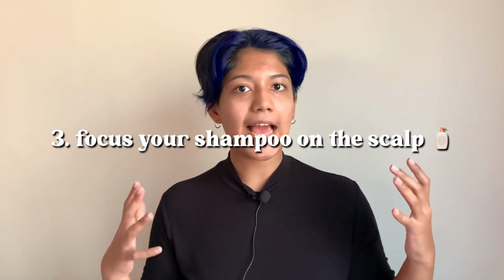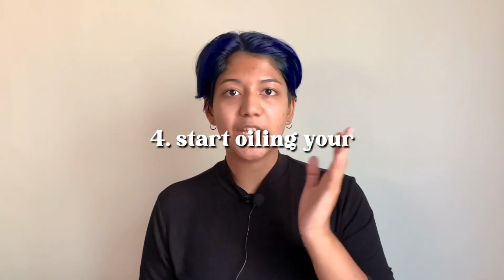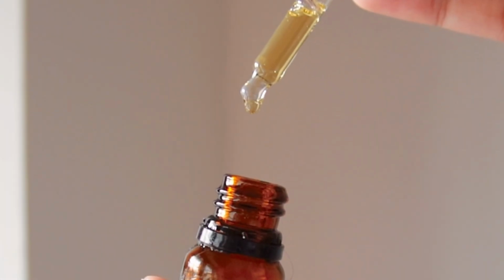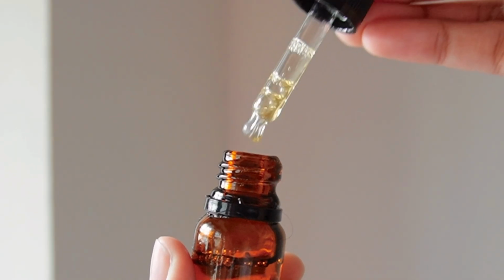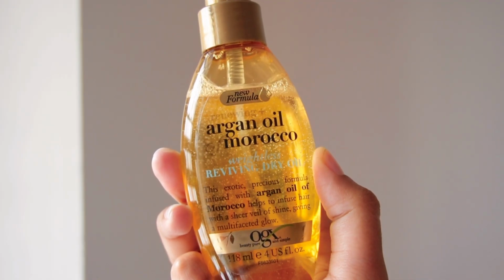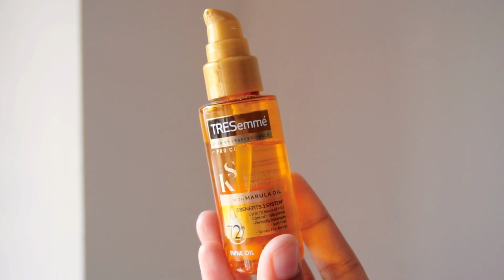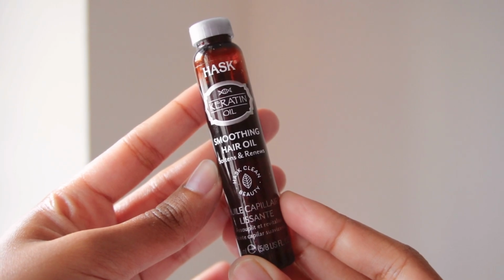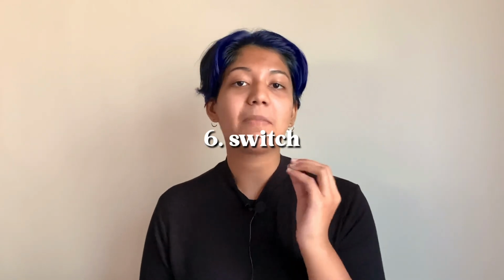How I Repaired my DRY & DAMAGED Hair 💇✨ (Products + Tips)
Took me  a long time to figure out what works for my damaged, frizzy and dry hair. I hope these products and tips help you out! If you have any questions leave them below :)

Time Stamps-
0:00 - Intro
0:53 - Tip #1
4:02 - Tip #2
5:11 - Tip #3
6:20 - Tip #4
7:38 - Tip #5
9:30 - Tip #6

LINKS TO THE PRODUCTS 👇

Shea Moisture Raw Shea Butter Shampoo and Conditioner Set

Shea Moisture Deep Treatment Hair Mask

OGX Renewing + Argan Oil of Morocco Hydrating Hair Shampoo * (india)

OGX Renewing + Argan Oil of Morocco Weightless Healing Dry Oil Spray

HASK Keratin Protein Smoothing Shine Oil

Microfiber Towel

Animal Friends (Prod. by Lukrembo)